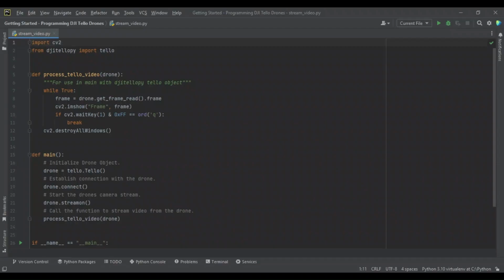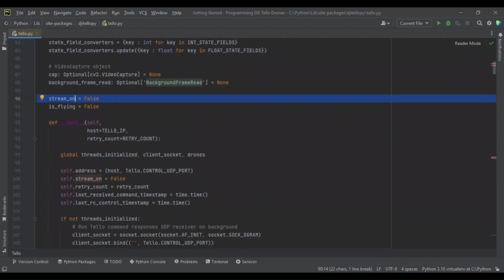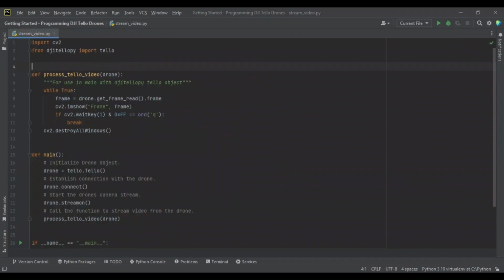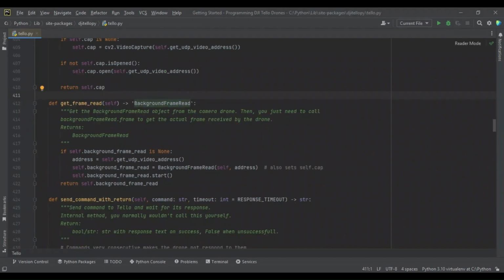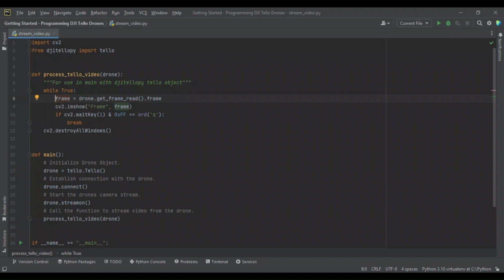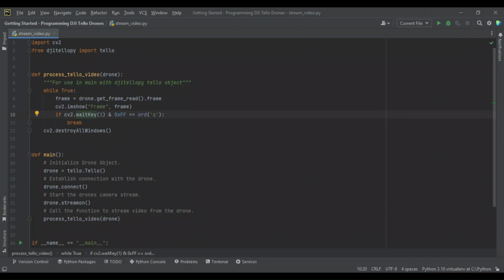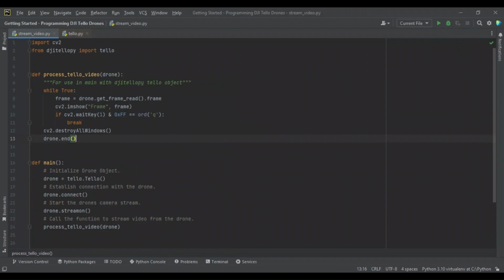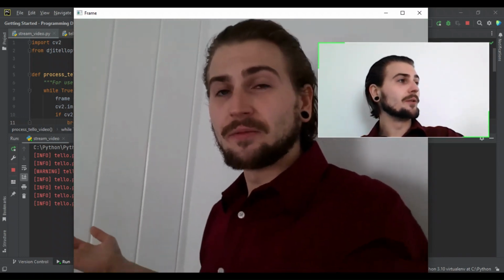Streaming Tello's Forward Camera with DJITelloPy and OpenCV | Python Drone Programming Tutorial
🎥 Welcome to 'Jake's Science Shop'! In this tutorial, we'll dive into the exciting world of drone programming. Learn how to stream live footage from the Tello drone's forward camera using Python, DJITelloPy, and OpenCV.

🚀 Embark on a journey into the world of drone programming! Learn how to stream live footage from the Tello drone's forward camera using Python, DJITelloPy, and OpenCV.

🔍 Gain a deep understanding of the DJITelloPy library as we explore the intricacies of its methods within the Tello class.

📚 Ready to elevate your drone programming skills? Let's get started!